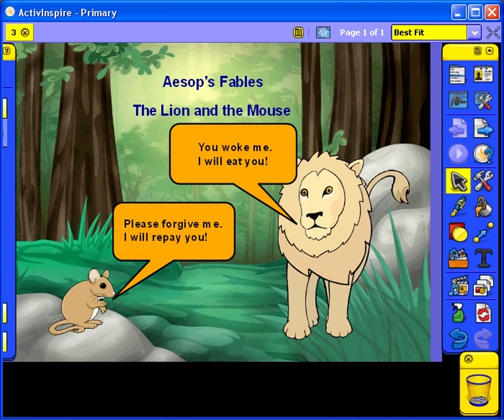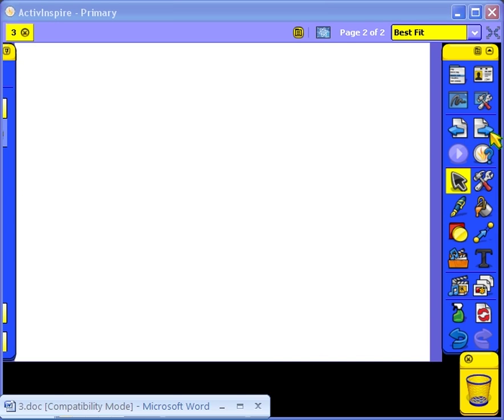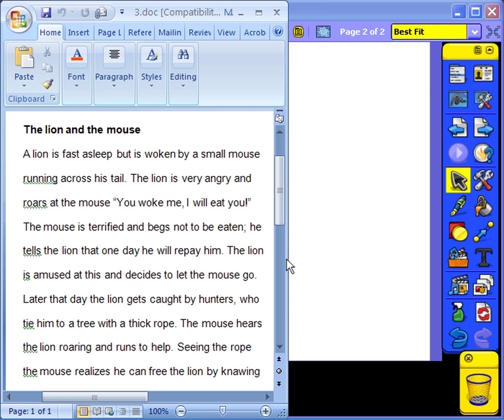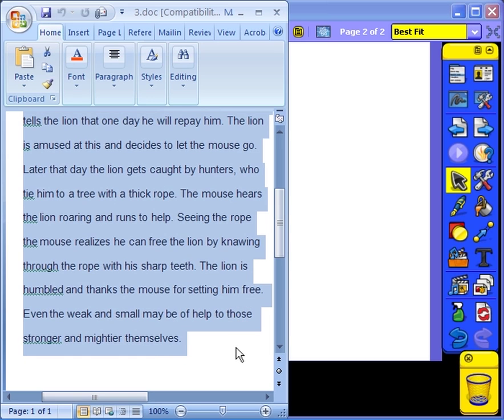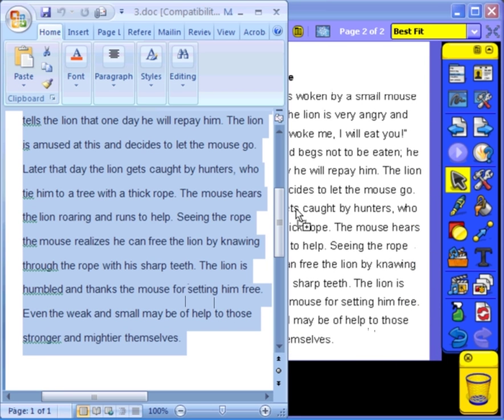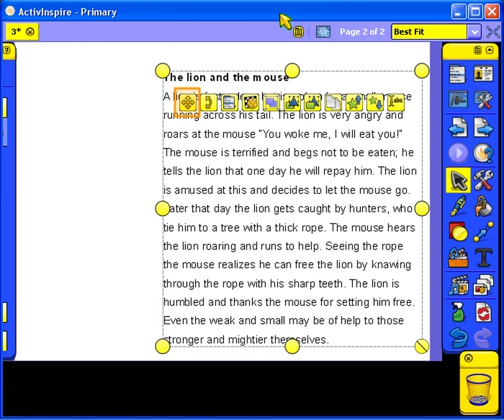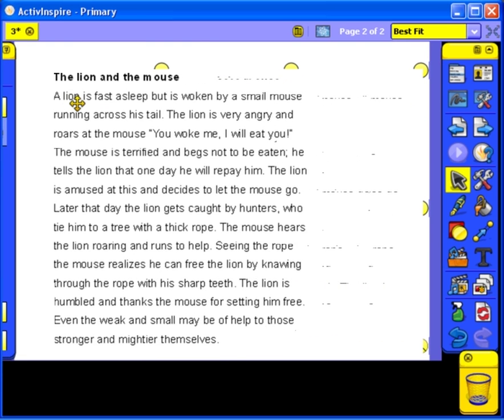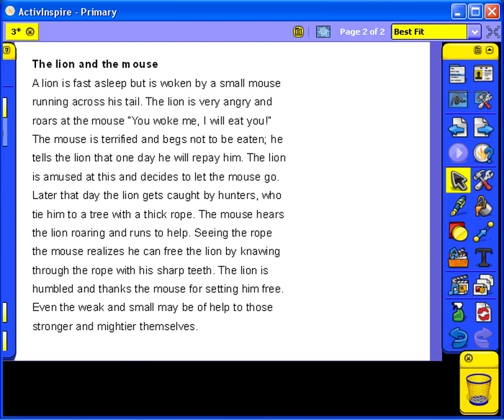Working with Text: Adding text from other applications